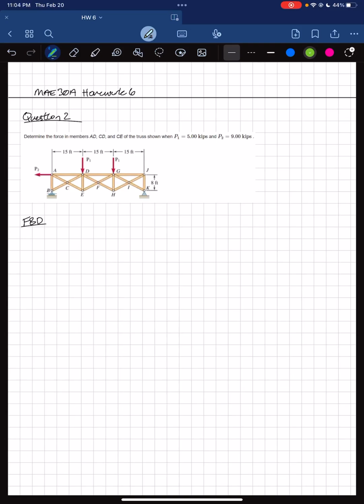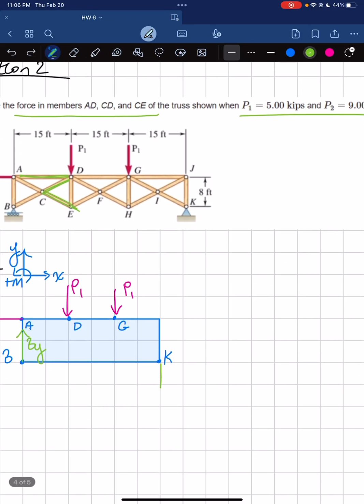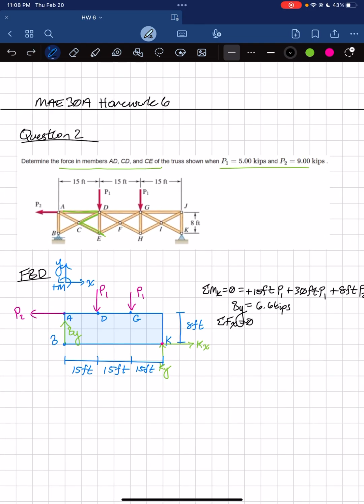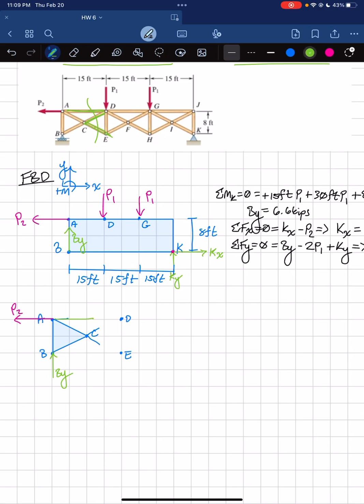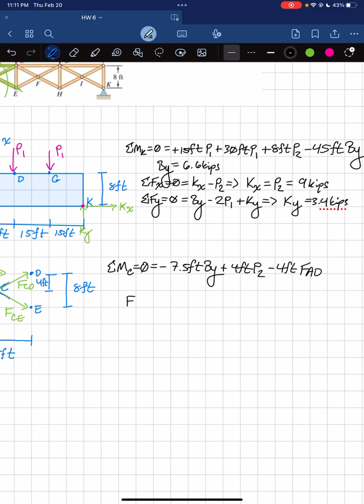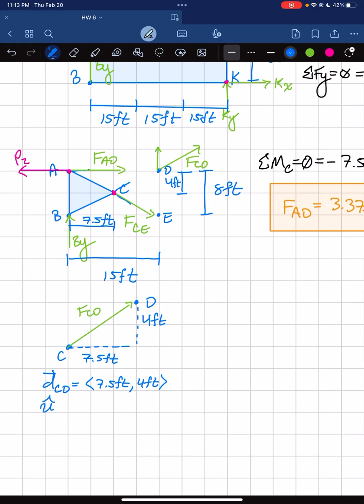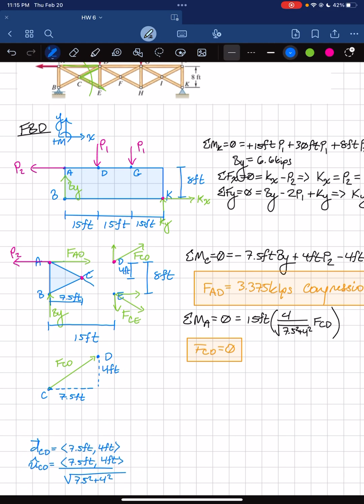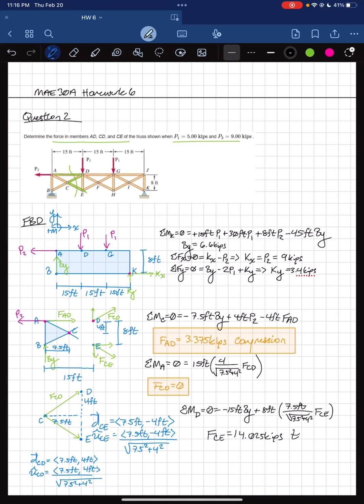MAE 30A WINTER 2026 HW 6 Problem 2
Created by Owen Crocker